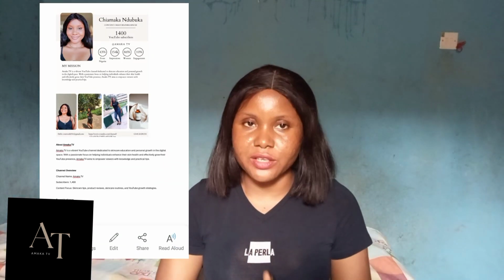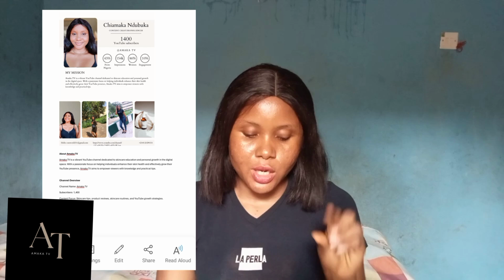How To Get Paid Brand Deals as a Small YouTuber: Step-by-Step Guide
How To Get Paid Brand Deals as a small YouTuber. Are you a small YouTuber struggling to land paid brand deals? In this video, I’ll share effective strategies to help you attract brands and monetize your channel! Learn how to build your audience, create a compelling media kit, and negotiate lucrative deals.
How Small YouTubers Can Land Paid Brand Deals.

This video is about How Small YouTubers Can Land Paid Brand Deals,Getting Paid Brand Deals as a Small YouTuber: Step-by-Step Guide,Earn Money on YouTube: Tips for Securing Brand Deals,Small YouTuber? Here’s How to Get Paid Brand Partnerships!,Unlocking Brand Deals: A Small YouTuber's Guide to Earning Money.